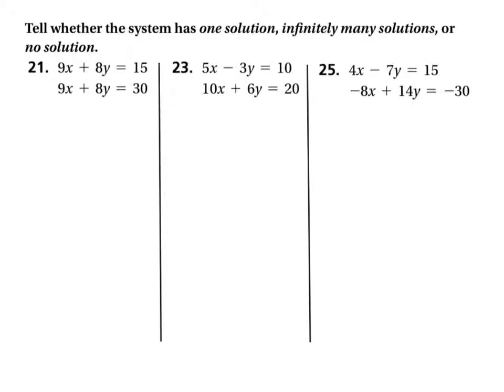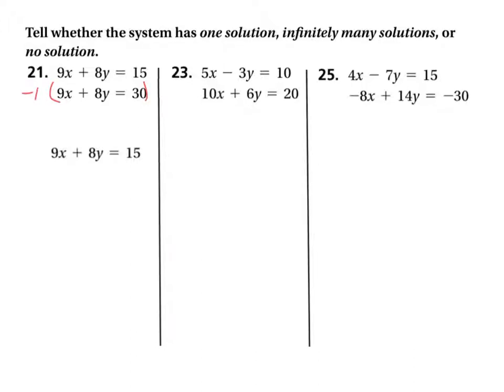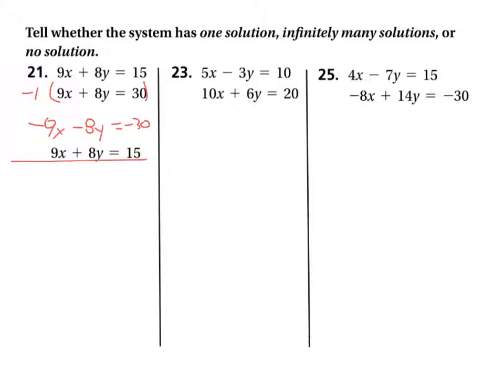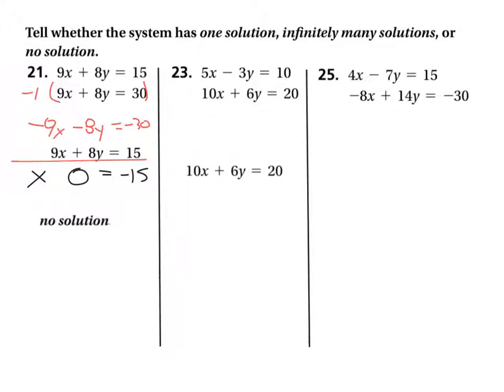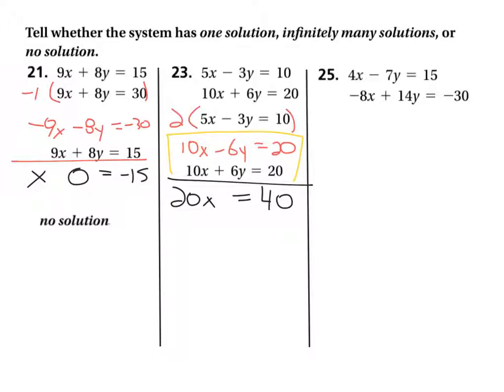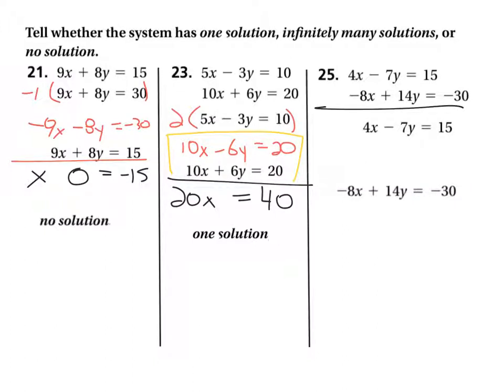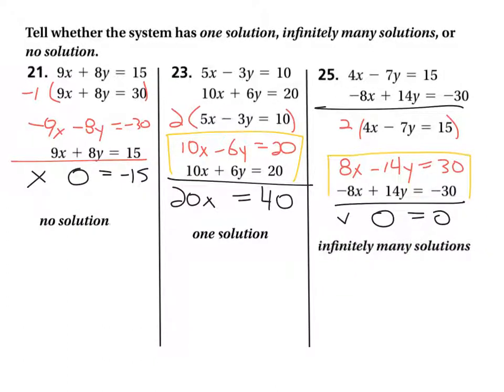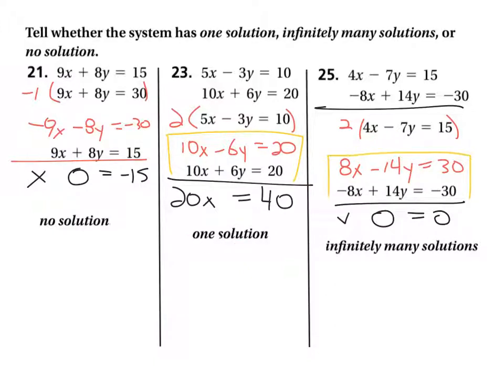Alg 1 Pgs. 382 #21, 23, 25